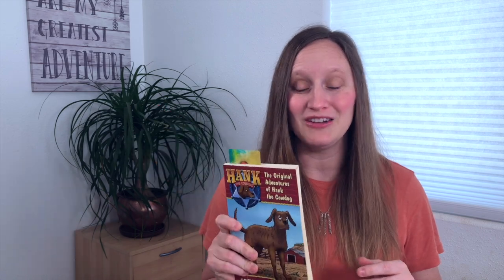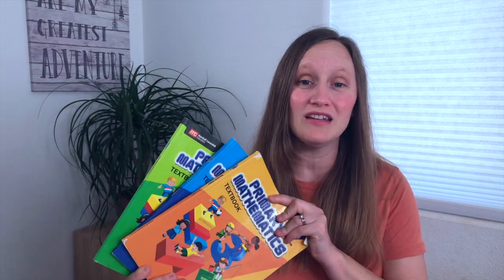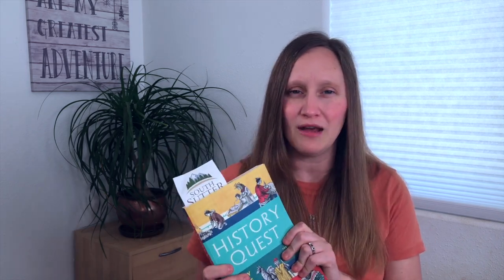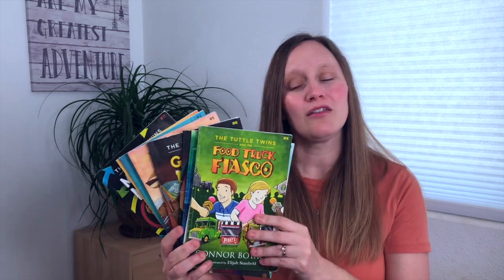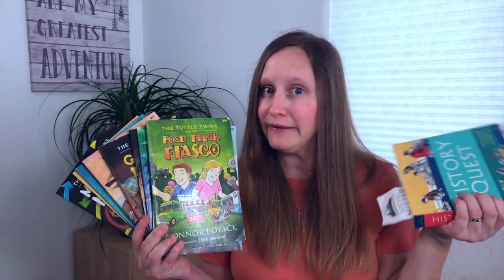Homeschool End of Year Recap | 3rd grade, 2nd grade, and Kindergarten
The 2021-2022 school year is coming to a close, so it is time Stacey gave you an update on how all of her curriculum choices went. Come see what curriculums she will be keeping for next year and why she liked them.

TIME CODES
0:00 Intro
0:31 Reading
5:49 Writing
7:18 Spelling and Vocabulary
8:07 Math
8:52 History
11:23 Science
13:02 Technology
14:18 Changes for Next Year

Harry Potter Series
Benjamin Pratt Series
Changes for Next Year Video: Coming Soon!